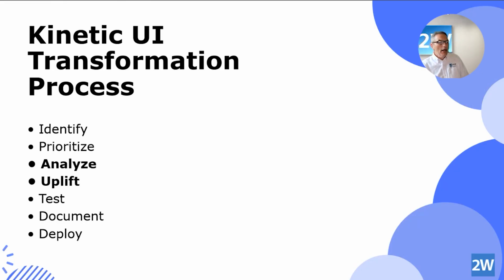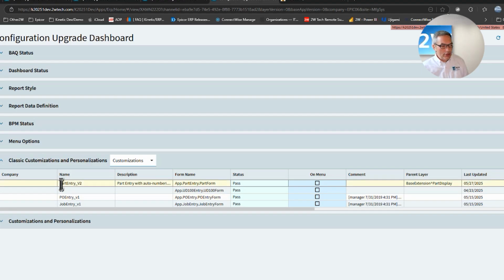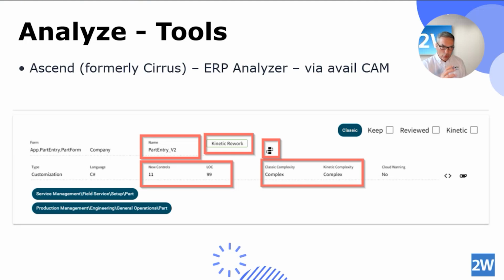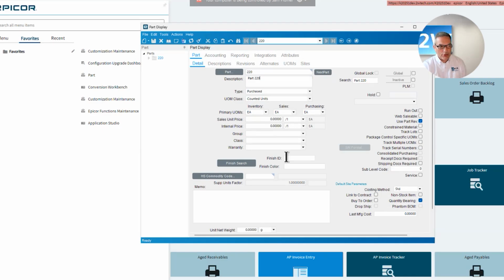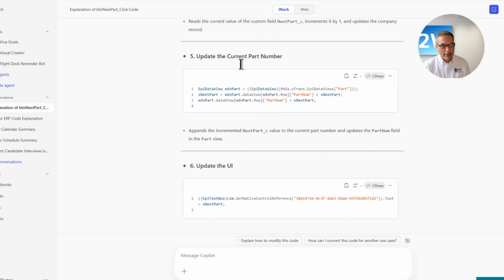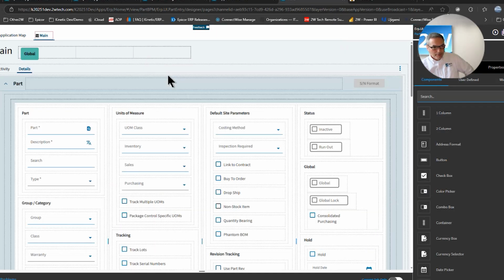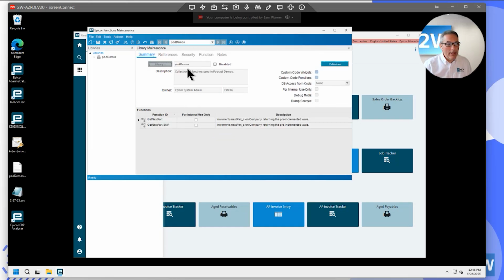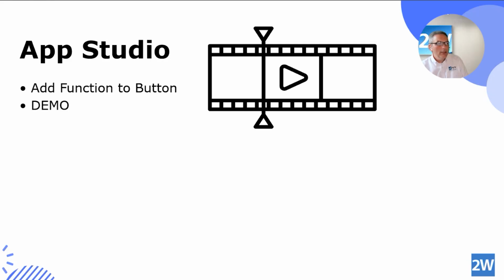Webinar: Classic to Kinetic, Custom UI Upgrade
Join us for an insightful webinar hosted by Sam Plumer, Epicor Practice Director at 2W. Sam will explore the critical transition from Classic Customizations to the Kinetic UI within Epicor ERP.

Epicor has announced that with the 2026.1 release of Kinetic in May 2026, the Smart Client (Classic Forms) will officially sunset, marking a shift to the browser-based user interface exclusively! Don't wait until the last minute to prepare.

Key Highlights:

Understanding the Urgency: Learn why the transition is crucial, especially with Kinetic 2026's upcoming release in May 2026, which will phase out the Classic UI.
Step-by-Step Guidance: Sam will walk you through the uplift process, including identifying, analyzing, and prioritizing your classic customizations.
Tools for Success: Discover the powerful tools available, such as the Epicor ERP Analyzer and Configuration Upgrade Board, to assist you in this transition.
Real-World Use Cases: Gain insights from real-life customizations used by companies like Material Transfer, showcasing practical applications and solutions.
Interactive Q&A Session: Have your questions answered live, ensuring you leave with a clear understanding of how to effectively navigate this transition.
Who Should Attend: This webinar is ideal for Epicor users, IT professionals, and business leaders looking to enhance their ERP experience and ensure a smooth transition to Kinetic UI.

01:35 Urgency of Transitioning
03:20 Tools for Success
05:12 Real-World Use Cases
07:45 Step-by-Step Uplift Process
12:30 Leveraging AI for Code Analysis
15:00 Epicor Functions Explained
17:40 Final Takeaways & Resources
19:55 Q&A Session